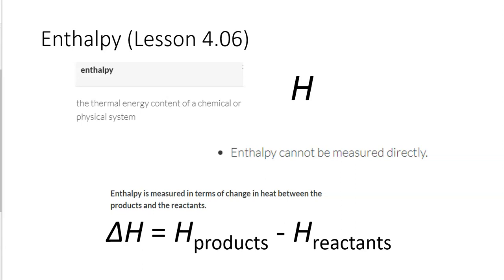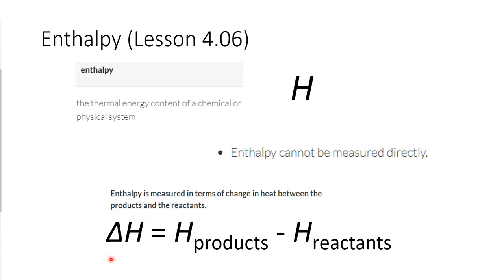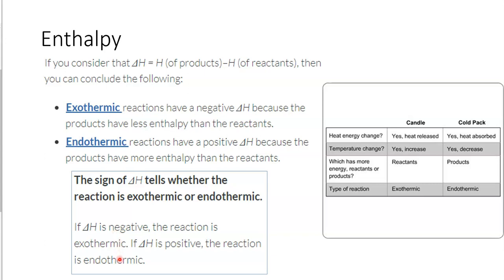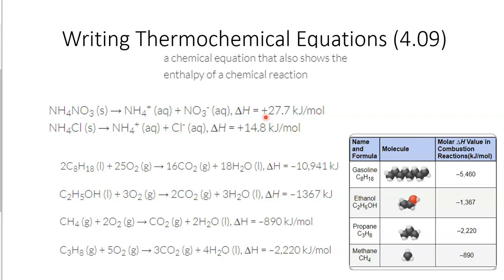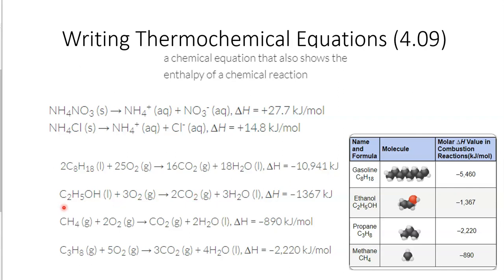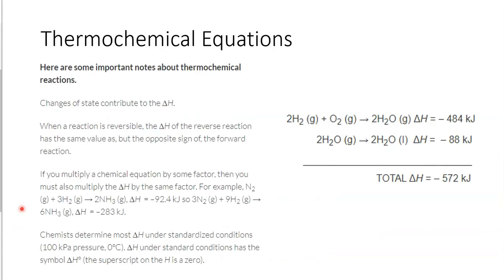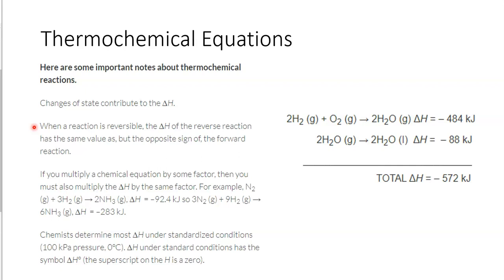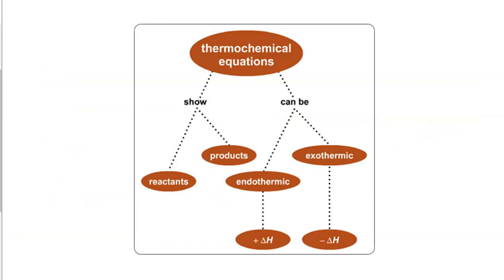Enthalpy and Thermochemical Equations (Lessons 4.06 and 4.09)